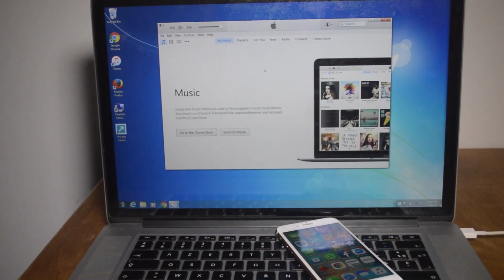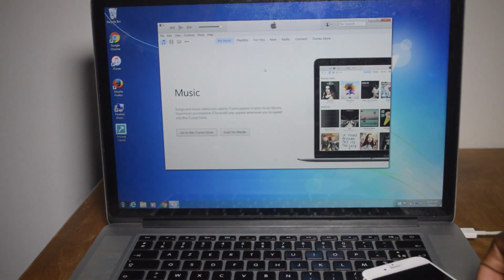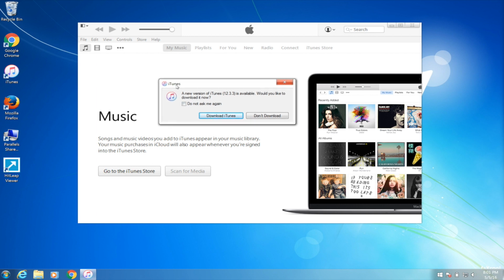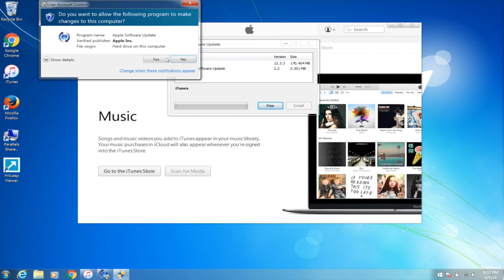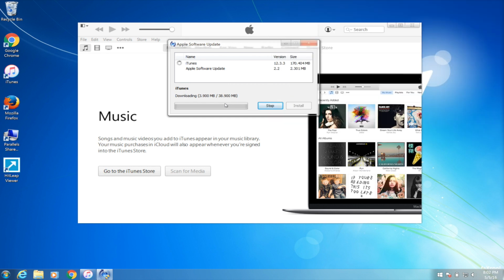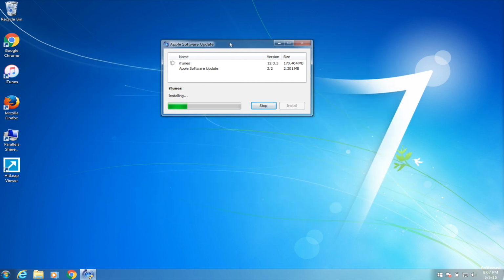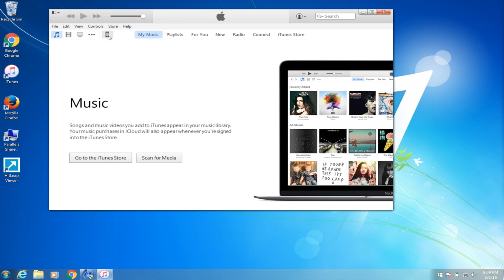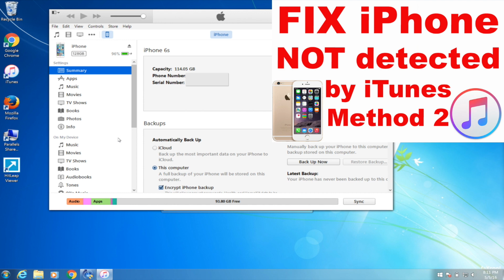FIX iTunes Cannot Detect your Apple iPhone, iPad, iPod Touch [Method 1]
iOS 12 Jailbreak When iTunes on your computer doesn't recognize your connected iPhone, iPad or iPod Touch, follow these steps

Make sure that you have the latest version of iTunes that works with your computer.

1. Open iTunes.
2. From the menu bar at the top of the iTunes window, choose Help - Check for Updates.
3. Follow the prompts to install the latest version.

If you are not prompted to install a new version of iTunes, you already have the latest version your operating system can support. Some features or devices may require a newer version of iTunes than your system supports.

Follow the steps in method 2 if your iPhone, iPad or iPod Touch is still not being recognized by iTunes: